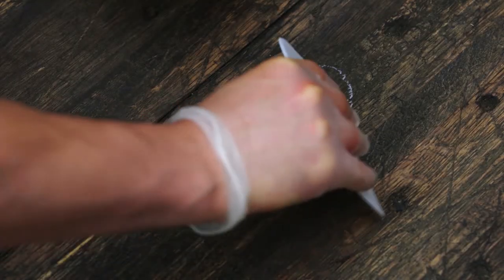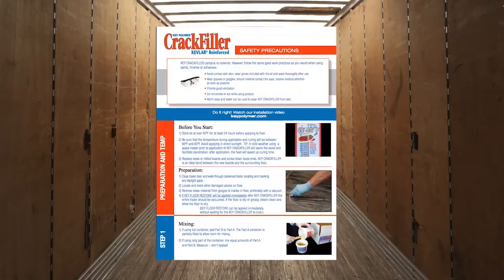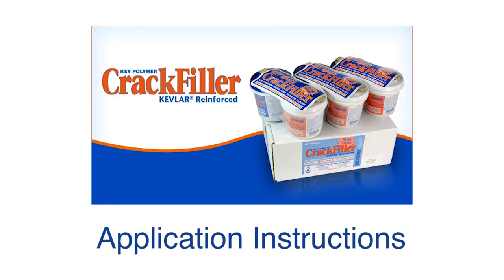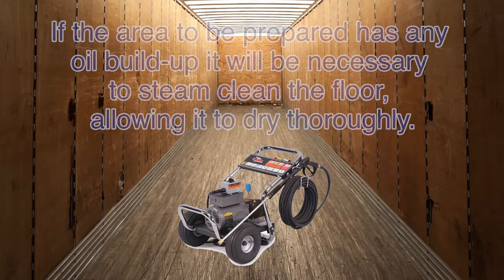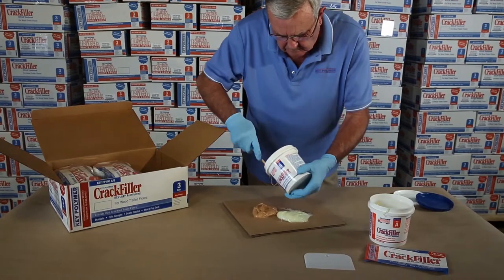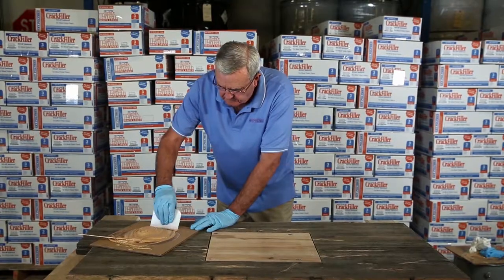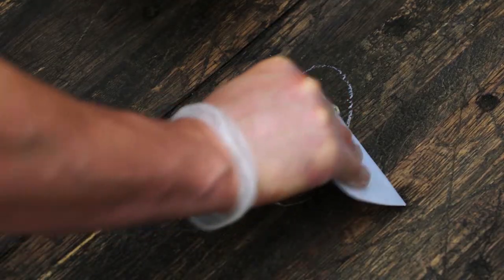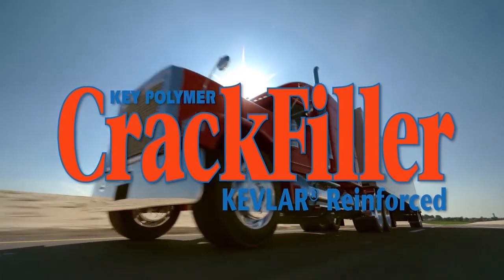How to Apply Key CrackFiller to Repair A Wooden Trailer Floor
Key Polymer - walks you through the easy, step-by-step process for applying Key CrackFiller to repair gouges and reseal through holes and floor-sectioning gaps to your wood trailer or truck floor. Every year, Floor Restore is used to protect cargo, eliminate inspectional and safety concerns and extend the life of thousands of tractor trailer and dry van trailer floors.